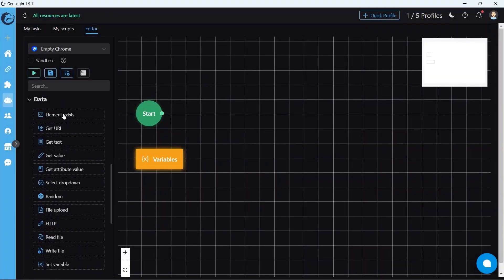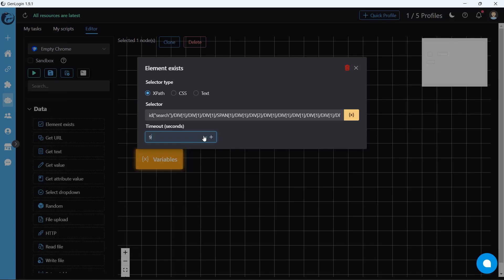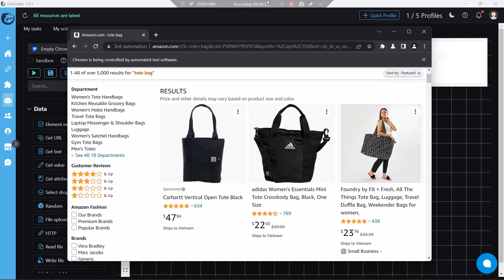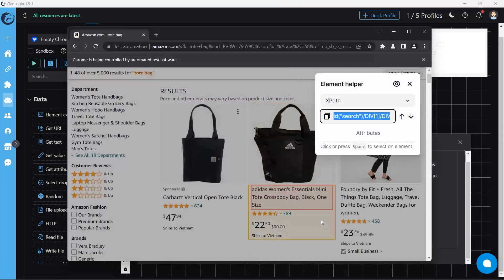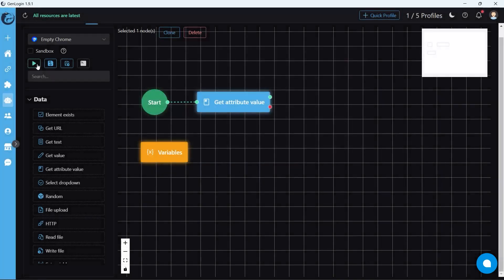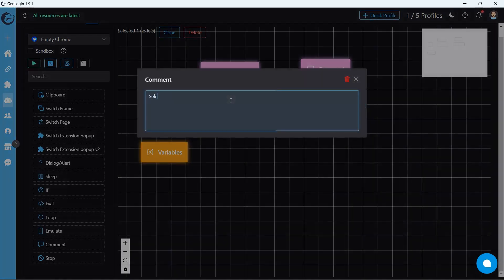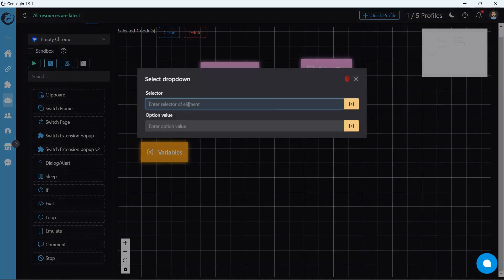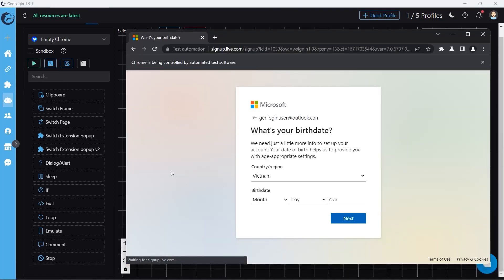Lesson 4: Data button Part.1| GenLogin Automation Academy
GenLogin is a multi-account management antidetect browser with automation for platforms like Facebook, Ebay, Amazon, and Etsy, that operates under anonymous profiles, replacing virtual machines and VPS. Additionally, GenLogin is a tool that allows you to write automation applications simply by dragging and dropping. The GenLogin ecosystem makes it easier to work with ecommerce and social media platforms with the help of GenMarket, GenUpload, etc., which quickly automates work.

Lesson 4 introduces Element exists, Get URL, Get Text, Get attribute value, and Select Dropdown buttons.

Download and try GenLogin now with 5 free profiles on our website and join the GenLogin community on Telegram.
Timestamps
0:00 Intro
0:17 Element exists
1:19 Get URL
1:58 Get Text
2:32 Get attribute value
3:25 Select Dropdown